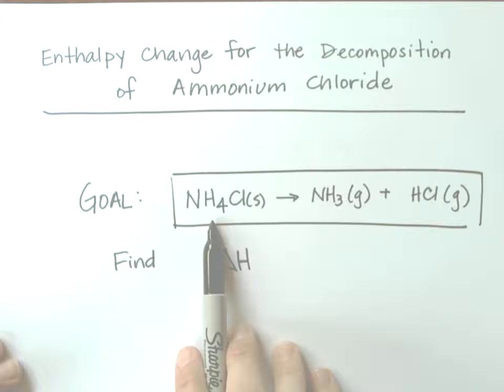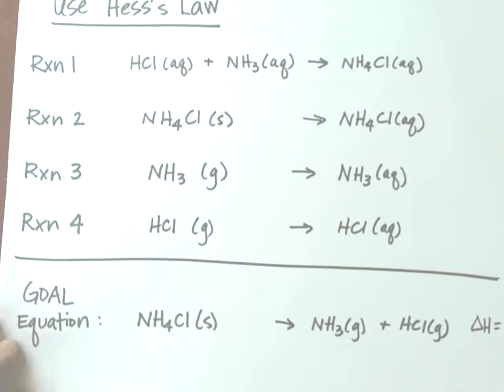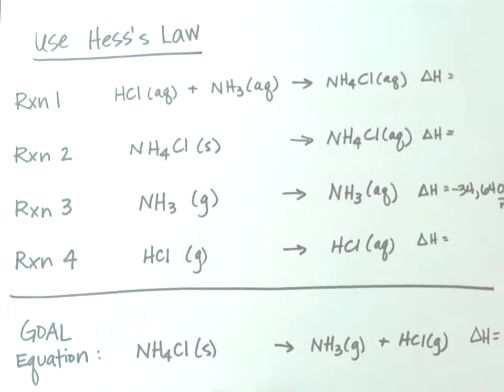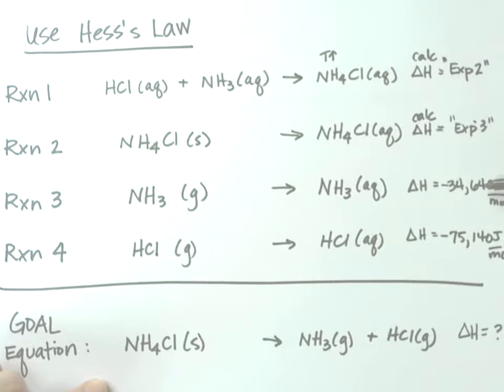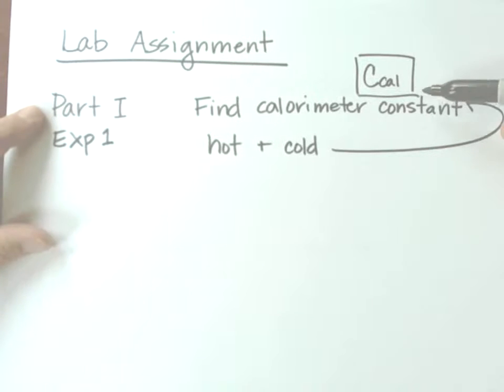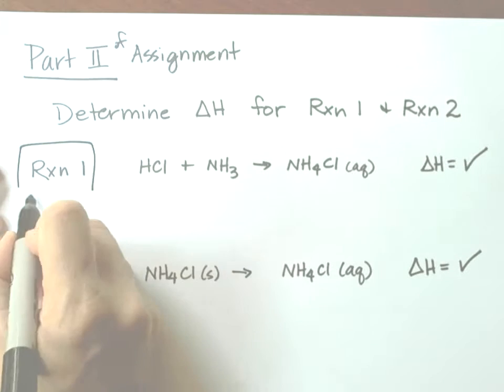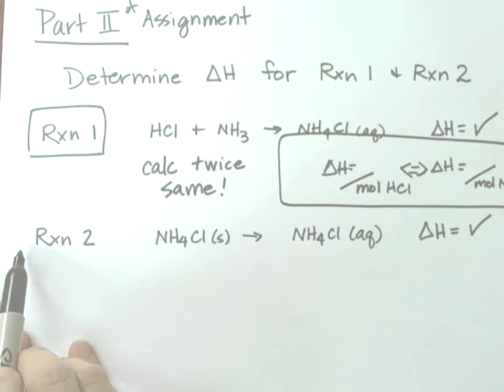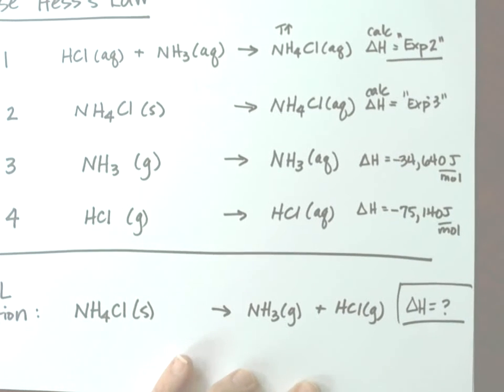LNL Enthalpy change for the decomposition of NH4Cl